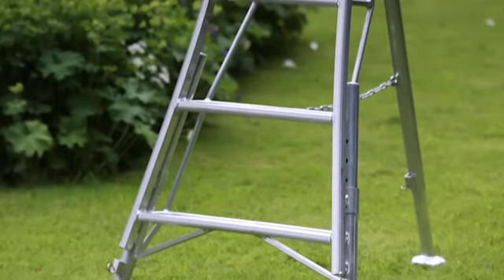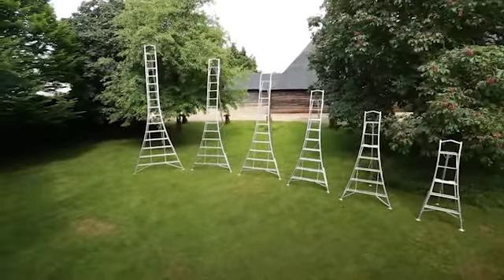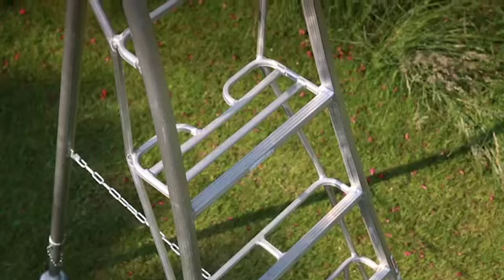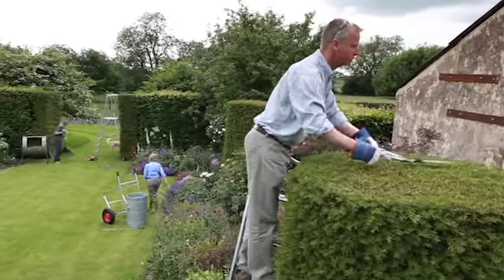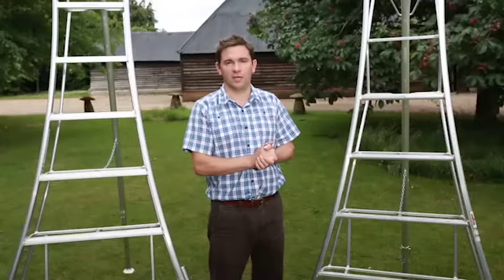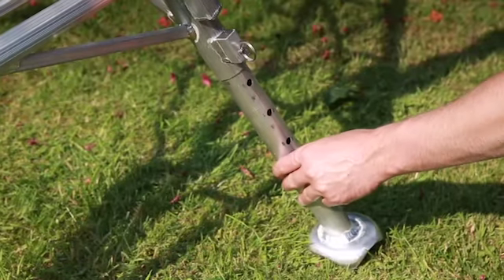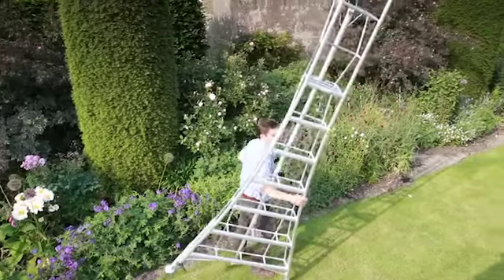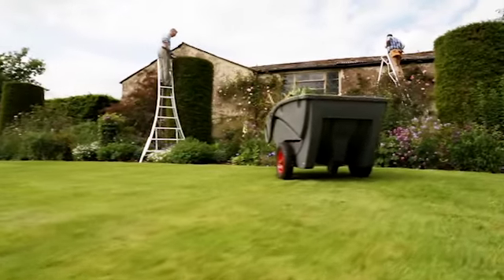Tripod Ladders in operation